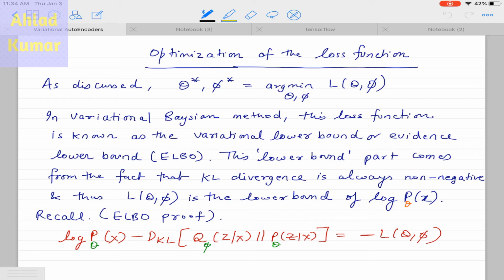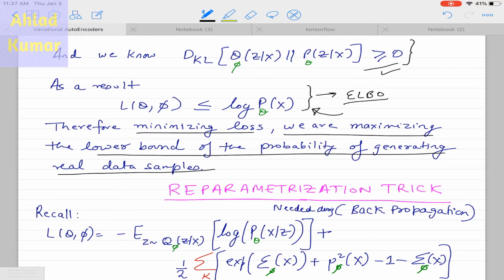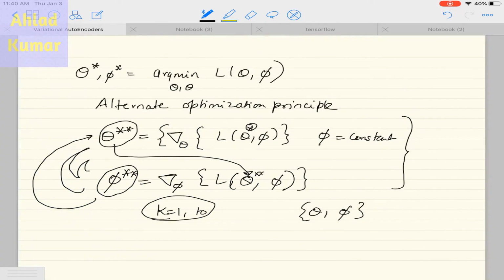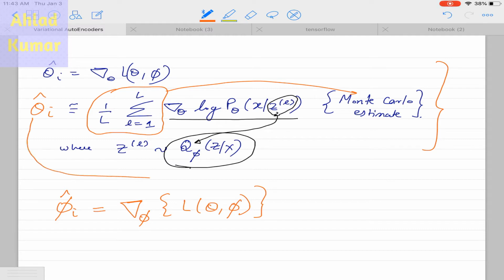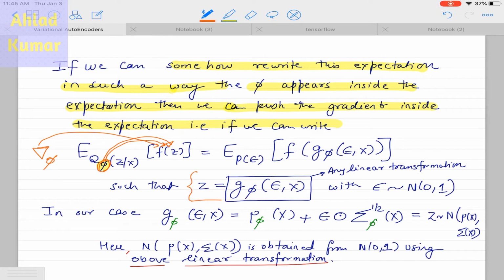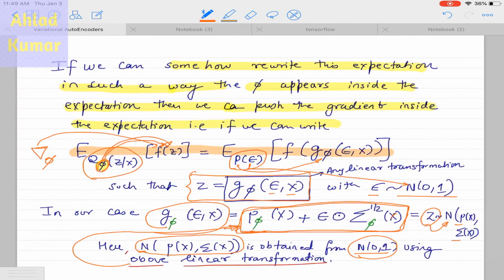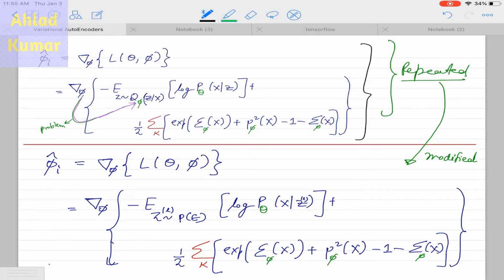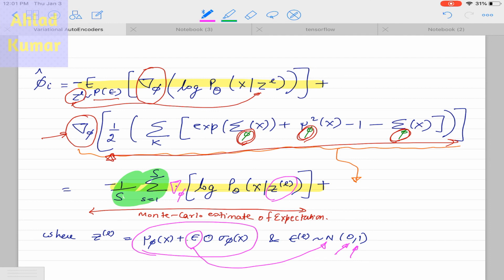Deep Learning 23 5 Variational AutoEncoder Optimization and Reparametrization Trick